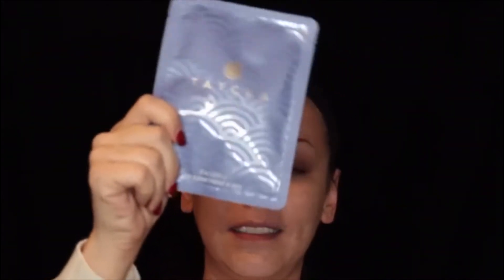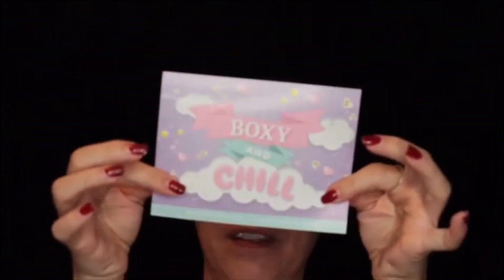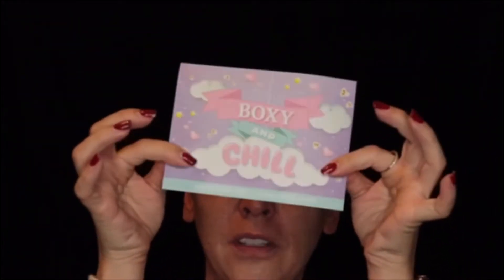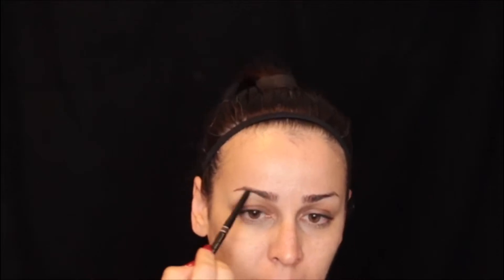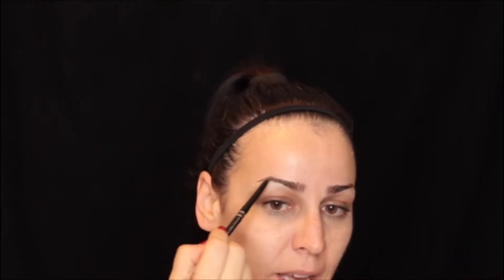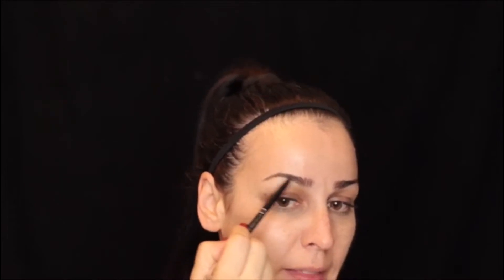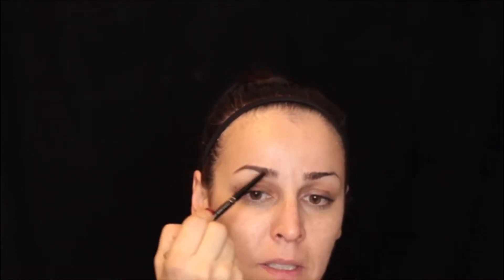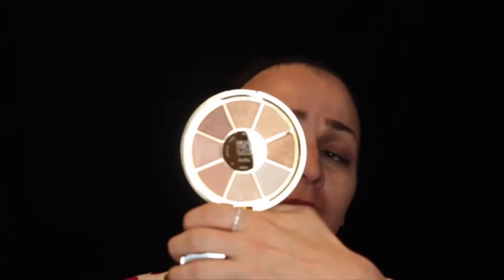BOXYCHARM January 2019-Unboxing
PRODUCTS IN BOX:

Briogeo-Leave in Hair Conditioner $12
Ofra-Liquid lipstick-Miami Fever $20
Tarte-Rainforest of the Sea Palette $36
Tatcha-Skin Mask (2) $24
Billion Dollar Brow pencil $18

Credit: Green Screen edit pack

If you want to check out BoxyCharm here is a